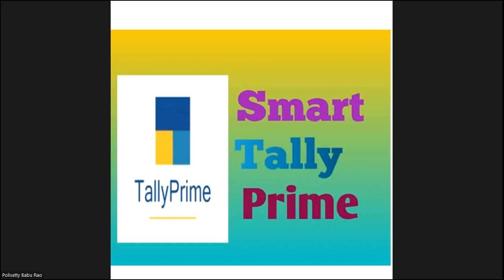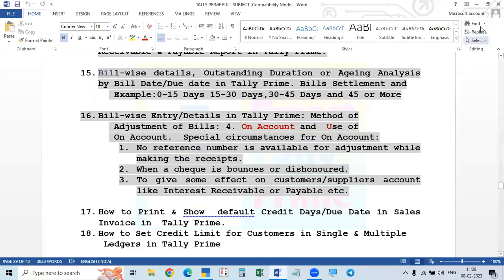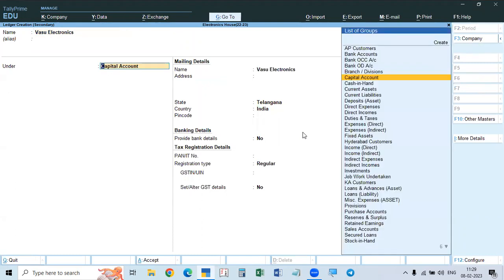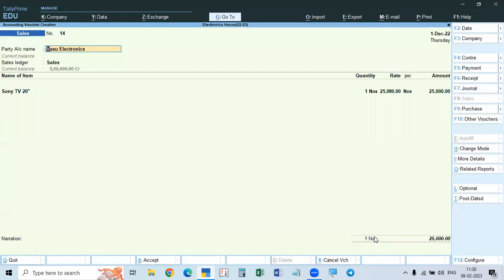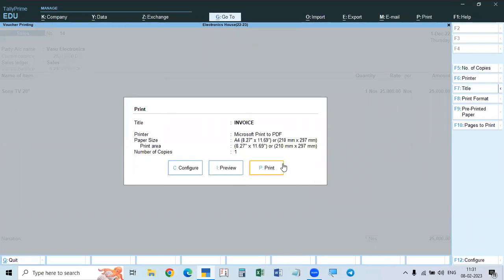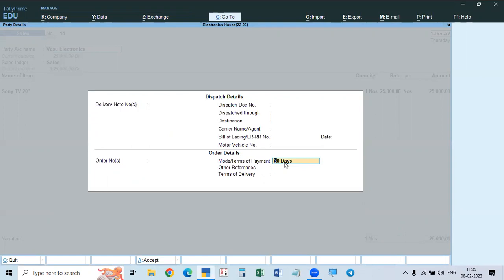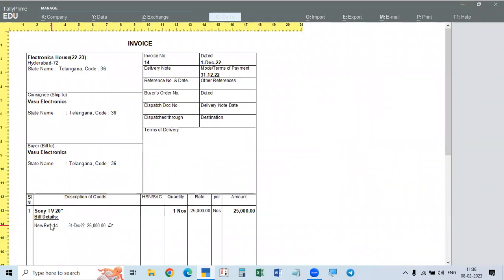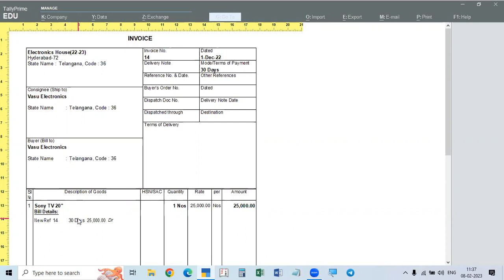63. How to Show/Print Default Credit Days/Due Date in Sales Invoice in Tally Prime | ENGLISH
How to Show/Print Default Credit Days/Due Date in Sales Invoice in Tally Prime | ENGLISH | Smart Tally Prime

Dear  Students and Working Accountants,  in this video I Discussed How to  Show/Print Default Credit Days/Due Date in Sales Invoice   in Tally Prime in ENGLISH.  Watch   all videos  carefully and get expert knowledge of Accounting and GST || Watch videos till end and this is totally FREE |||

Offline and Online Classes are also Provided in HYDERABAD.

Similar Searches:
Free Tally Prime Training
Free Tally Prime with GST
All about GST Returns
Free Live GST Returns Filing
Free Advanced Excel